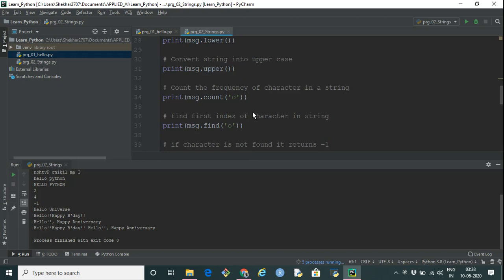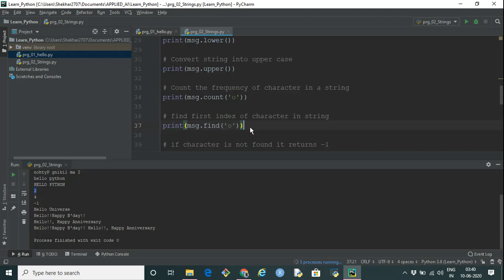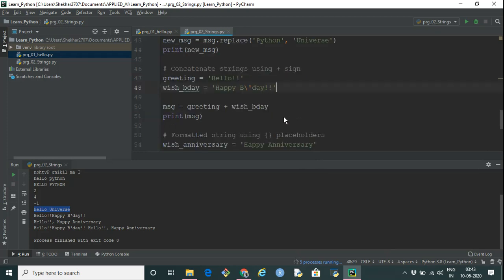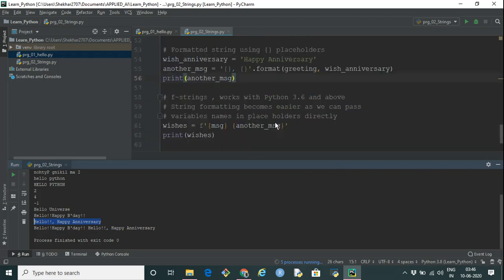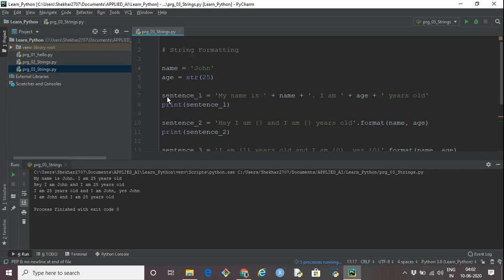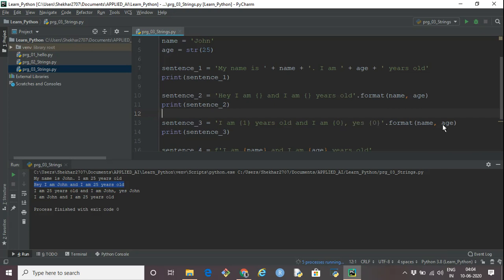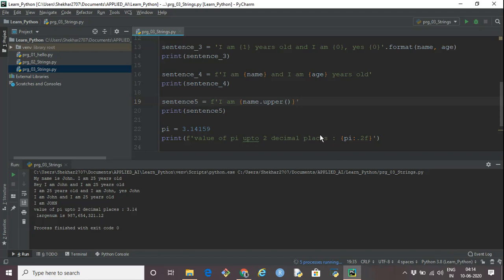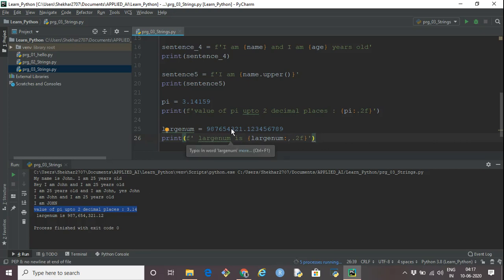Learn Python -02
String Formatting methods are covered in this tutorial